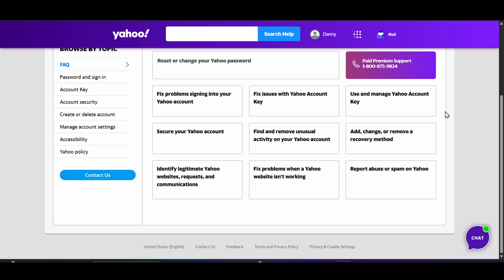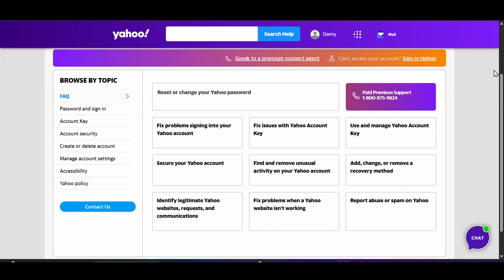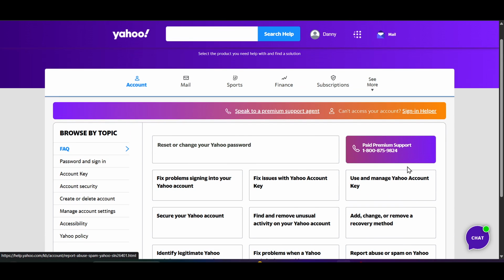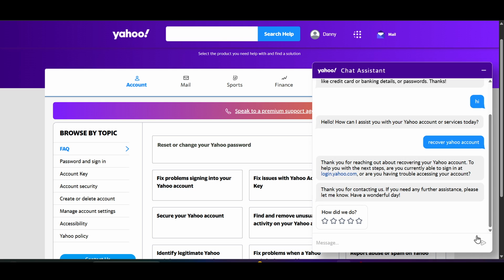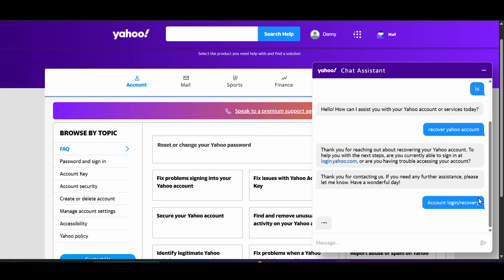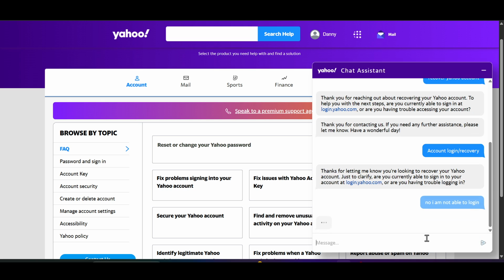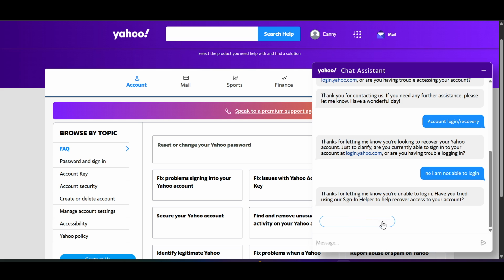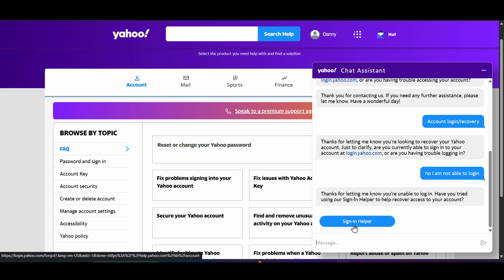How to Recover Yahoo Account Without Email, Password, and Security Questions | Full Guide 2025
🔒📧 Lost access to your Yahoo account and don’t have your email, password, or security questions? This tutorial will guide you through how to recover your Yahoo account without email, password, or security questions in 2025 , step by step. Whether you’re locked out due to forgotten credentials or compromised account details, this guide will show you how to regain access using alternative methods and Yahoo’s recovery tools.

🔍 What You’ll Learn in This Tutorial:
✅ Steps to recover a Yahoo account without email, password, or security questions
✅ How to use Yahoo’s account recovery process effectively
✅ Tips for proving ownership of your account
✅ Best practices for securing your account after recovery
✅ How to contact Yahoo Support for additional assistance

This guide is perfect for Yahoo users who are unable to access their accounts due to missing login credentials or recovery information. With clear instructions and actionable tips, you'll learn how to reclaim your account and protect it from future issues.